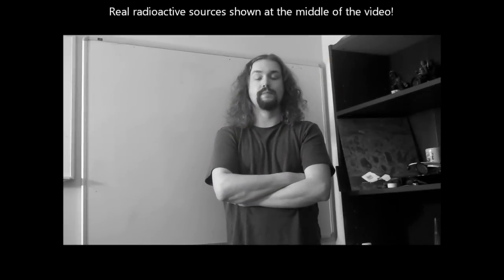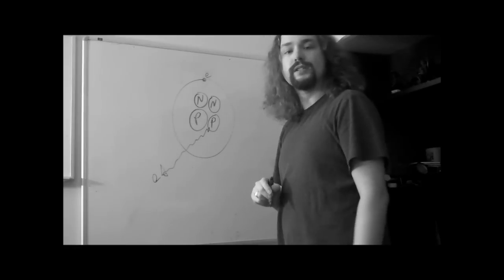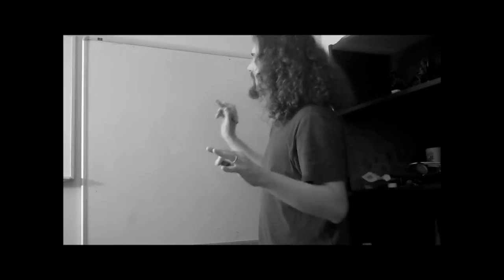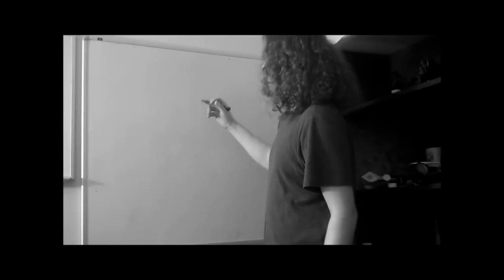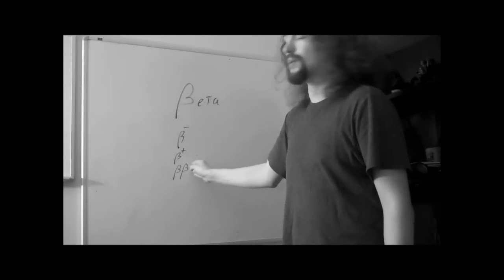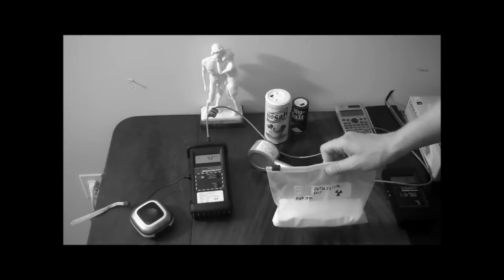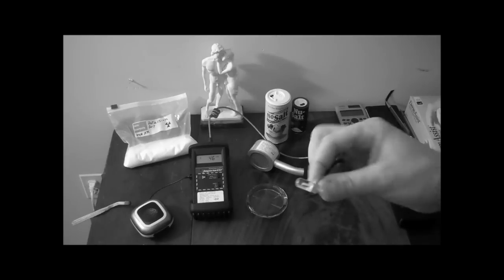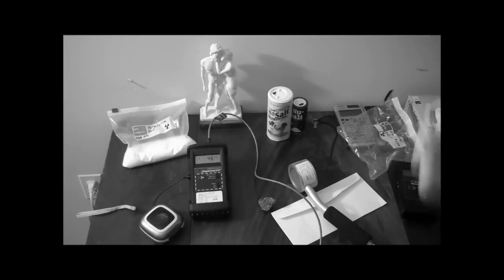Beta Radiation, Geiger Counters 101 Part Three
Beta radiation was first detected over 100 years ago. Beta radiation is the ejection of energetic electrons and anti-electrons (called positrons) from an atom. These electrons and positrons are moving with incredible force. They smash into our bodies and may cause harm. Beta radiation is one of the largest sources of radiation humans are exposed to.

You Eat This Each Day!!!

This atom is Potassium-40, a radioactive version of the Potassium you and I eat each day in our bananas and vitamins. When you eat light salt or Potassium salt, you are eating Potassium Chloride, mostly, which contains small amounts of K-40, radioactive Potassium! Yum!

Beta radiation is stopped by thin metal easily, a sheet of aluminum being the most often cited method.

Three more videos are coming!
Gamma and X-Ray Radiation, Geiger Counters 101 Part Four
Radiation Math, Geiger Counters 101 Part Five

Important Websites:
Anti-Proton.com
GeigerCounters.com
RadiationNetwork.com
Medcom.com
Seintl.com